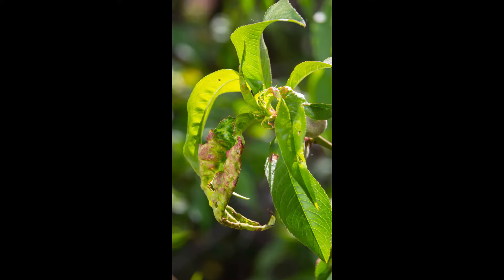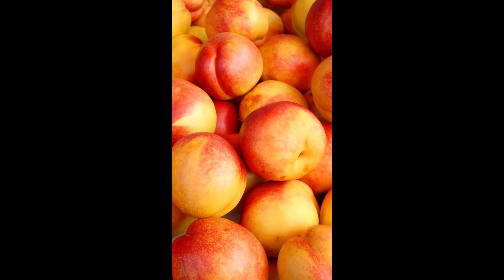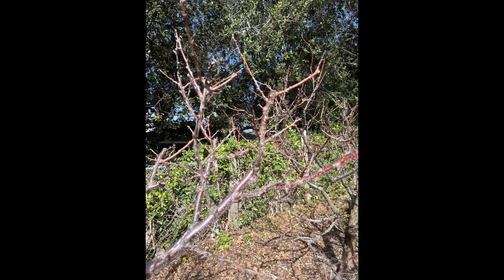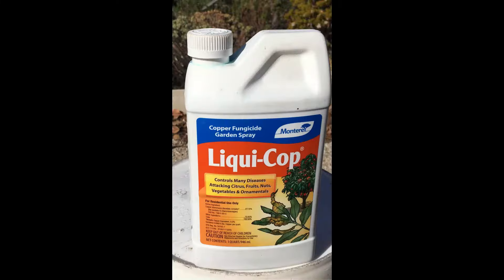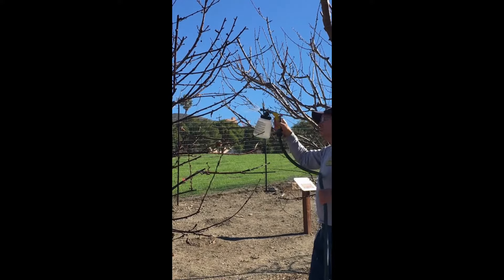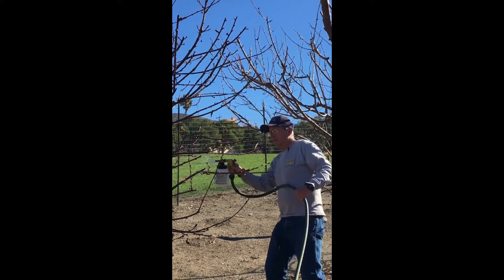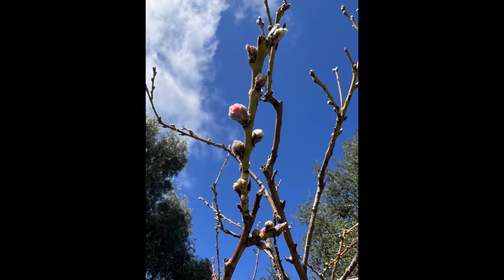Fight Peach Leaf Curl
Peach leaf curl affects peach and nectarine trees throughout San Luis Obispo County. Beyond being unsightly, this fungus degrades the quality of the fruit you can harvest.